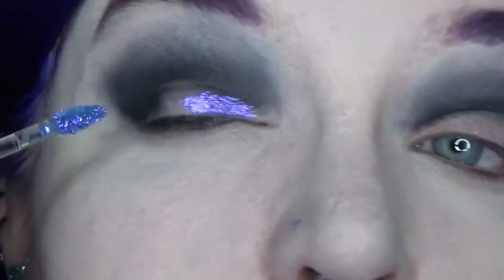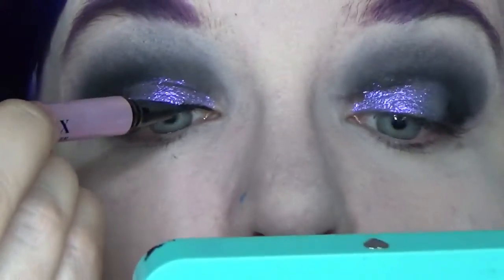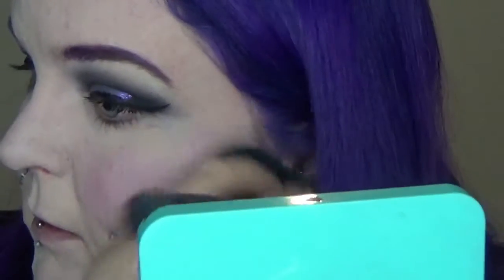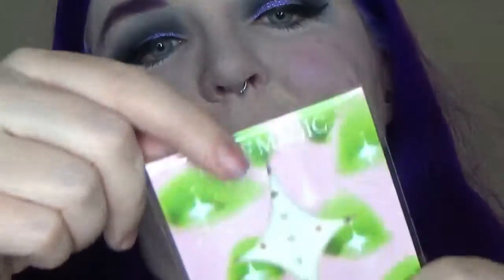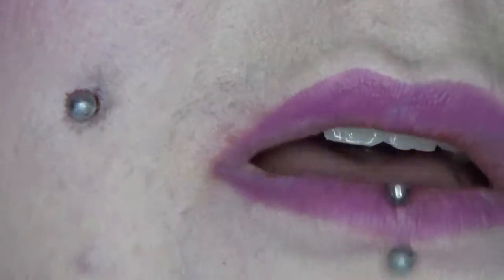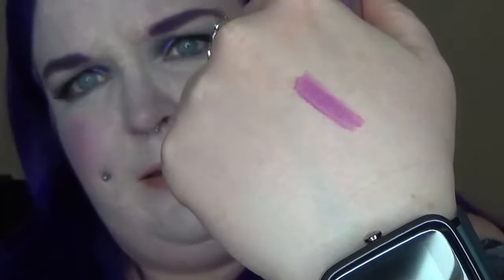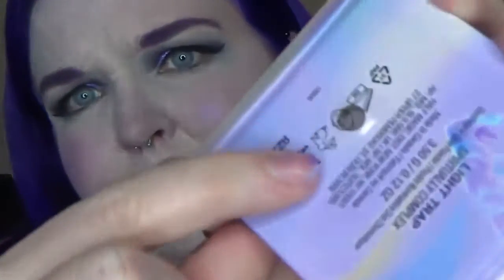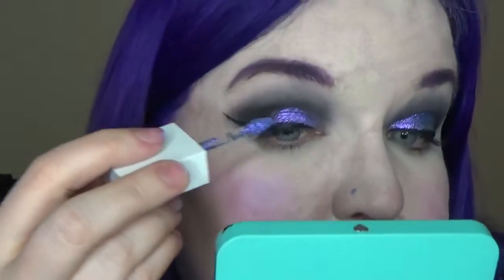Good Buy or Goodbye: Half Magic Chromaddiction, Face Gems, Mouth Cloud & Light Trap Duochrome Powder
Get cashback at beauty bay and loads more through